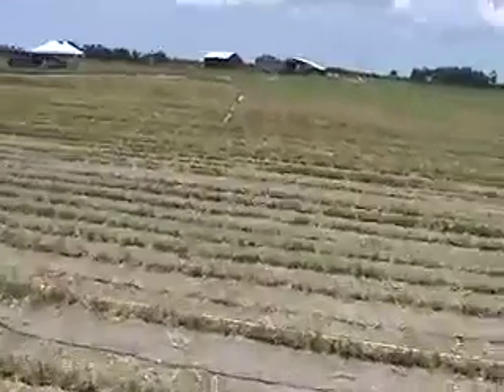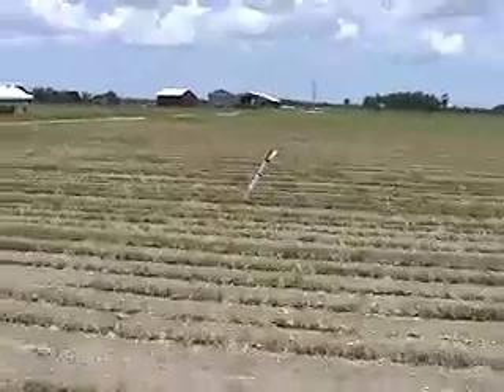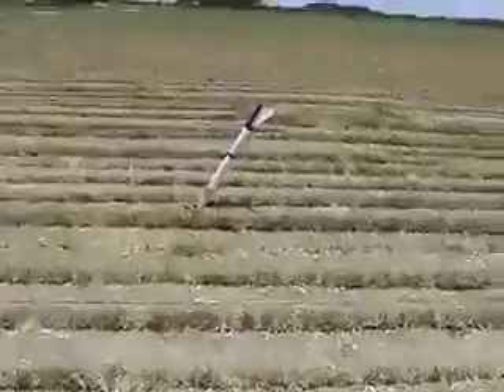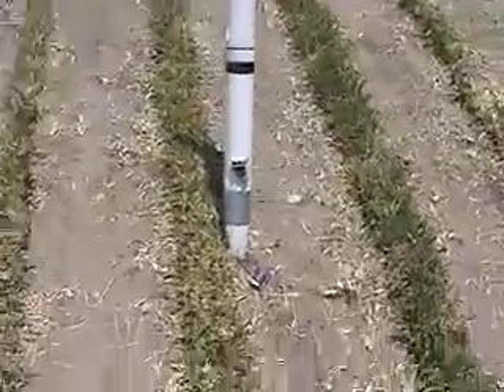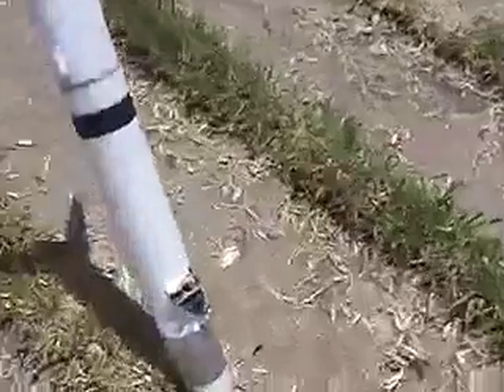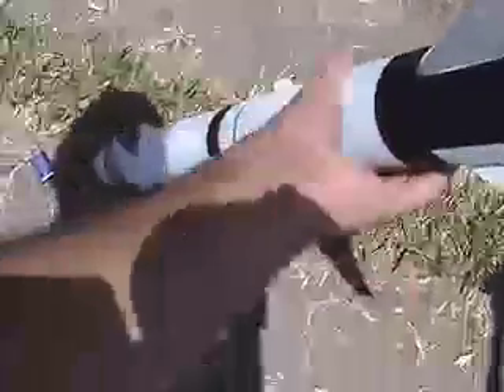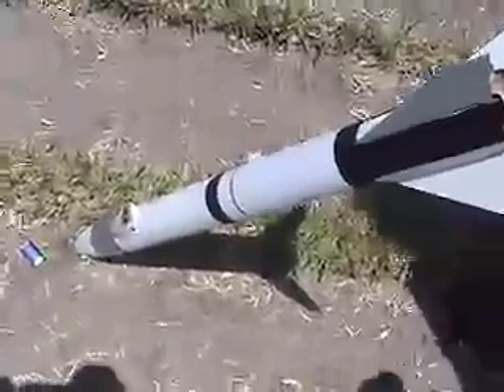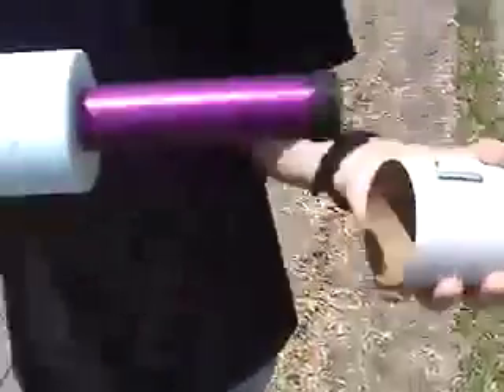SEDS UCF hybrid rocket launch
June 9th hybrid rocket launch.